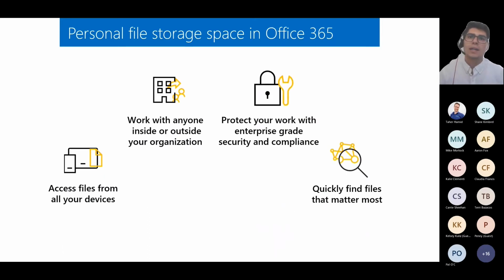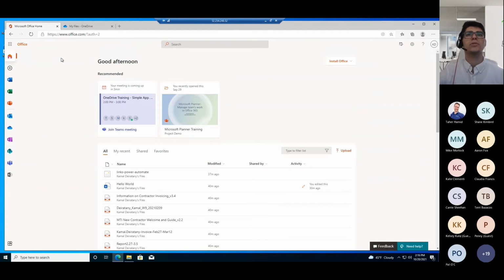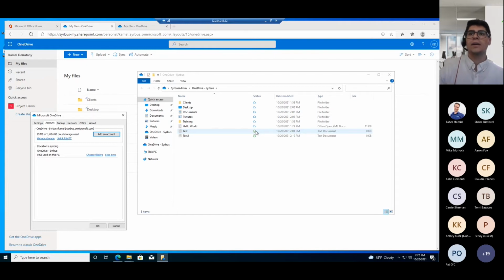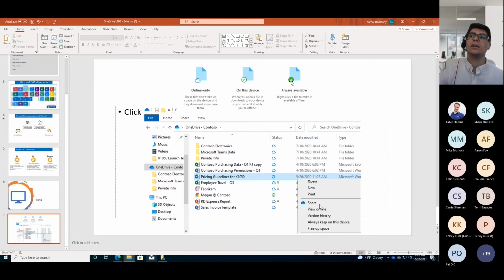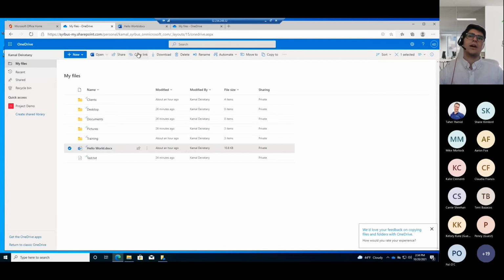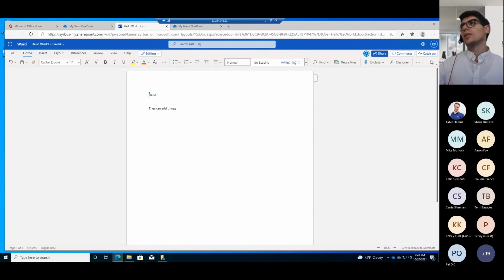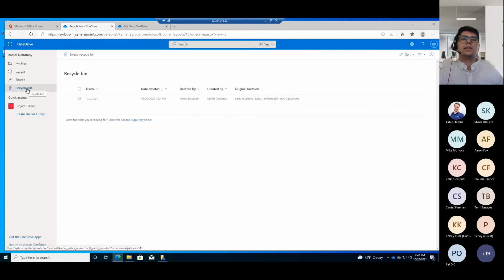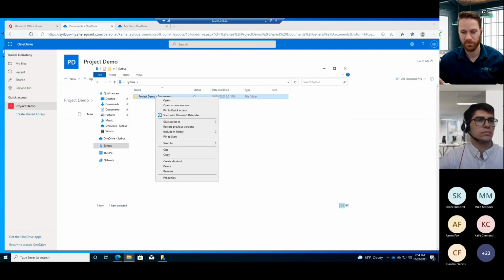Microsoft OneDrive Full Webinar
Everyone that has an active Microsoft 365 subscription has access to a powerful application know as OneDrive.

OneDrive makes it incredibly easy to move between devices and have all of your desktop documents, settings, and more follow your around. It is the ultimate complement to the already robust “work from anywhere” suite of Microsoft 365.

Check out this recording of our full OneDrive webinar for valuable insights from presenter Kamal Deiratany and other established IT professionals!

Freebies!